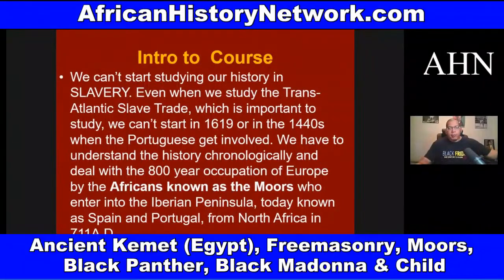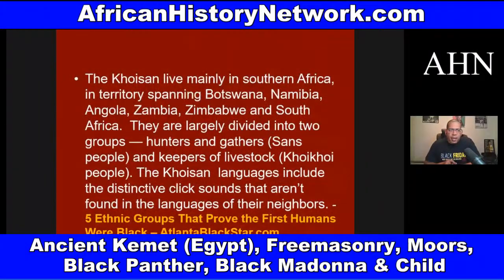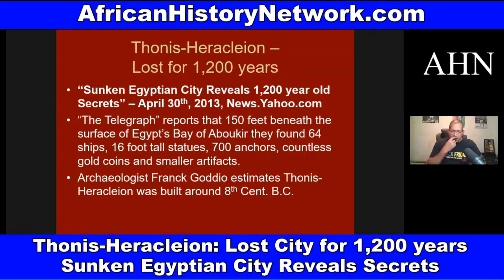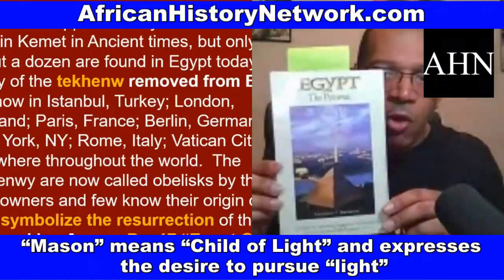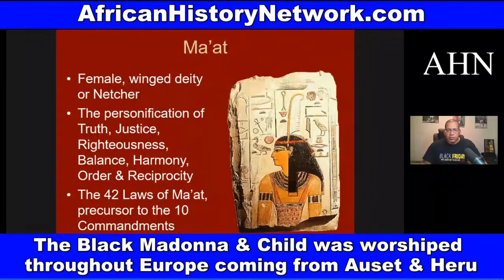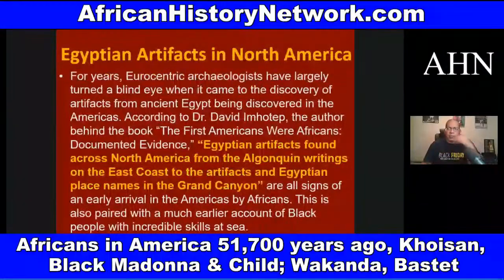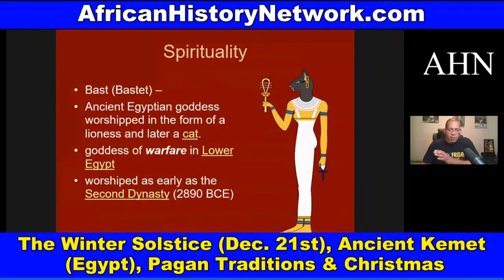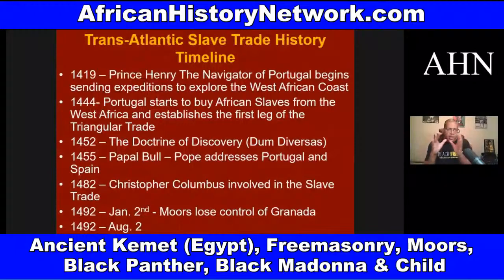Africans in America 51,700 yrs ago, Khoisan, Lost City of Egypt 1,200 yrs ago, Black Madonna, Child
African in America 51,700 years ago, Khoisan, The Lost City of Egypt 1,200 years ago, Black Madonna & Child worshiped in Europe; Wakanda is a real word, Bastet comes from Ancient Kemet (Egypt)  (Class Preview) Next Class Sat. 2pm with Michael Imhotep

REGISTER NOW: Next Class Saturday, 6-11-22, 2pm EST! WATCH CONTENT ON DEMAND NOW!!! ‘Ancient Kemet (Egypt), The Moors & The Maafa: Understanding The Trans-Atlantic Slave Trade What They Didn’t Teach You In School’, (LIVE 10 Week Online Course) with Michael Imhotep host of The African History Network Show. Discounted Registration $60; ALL LIVE SESSIONS WILL BE RECORDED SO YOU CAN WATCH AT ANY TIME! WATCH CONTENT ON DEMAND!

Course Bundle Pack, Get Both Online Courses for Only $100, Regularly $385 Value!!!

1st Class ‘Ancient Kemet (Egypt), The Moors & The Maafa: Understanding The Trans-Atlantic Slave Trade What They Didn’t Teach You In School’, Saturdays 2pm EST

2nd Class ‘From The Civil War To Civil Rights Movement & Black Power (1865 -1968) Sundays 2pm EST (Starts June 5th, 2022)